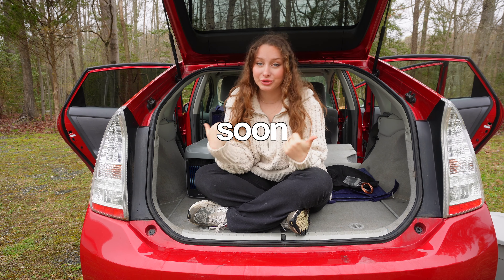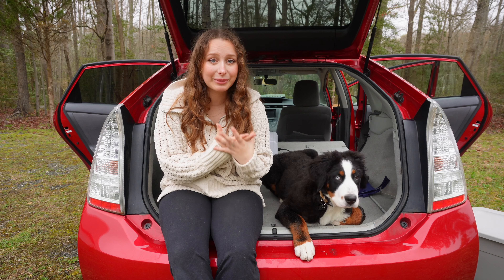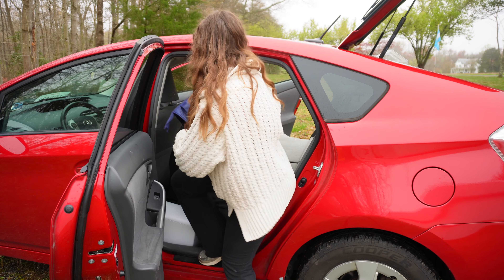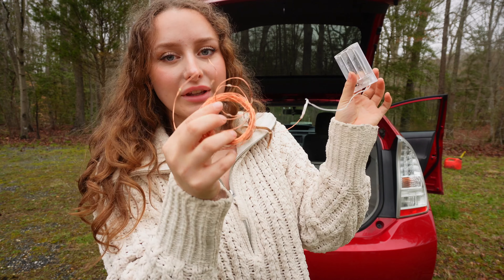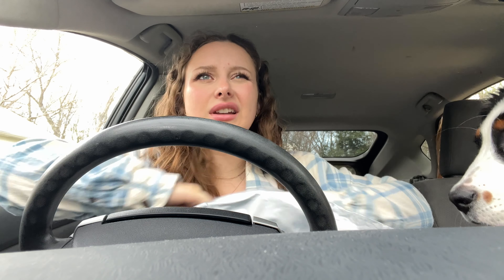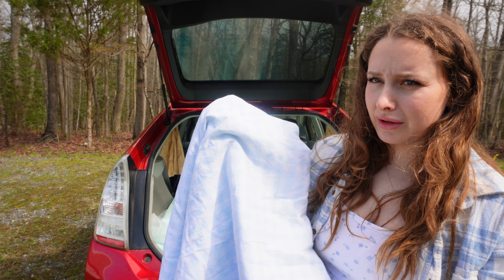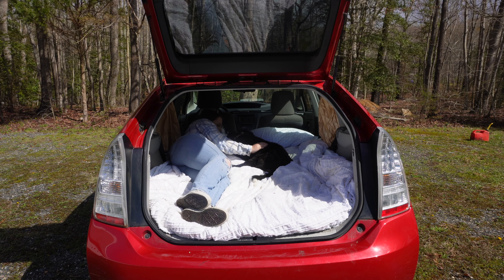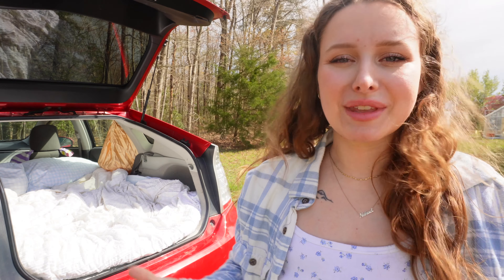The Ultimate Prius Car Camping Setup!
Join me as I set up my no build Prius camper! Yes, this channel is officially BACK on the road! This time, with my pup, Dibu! We'll see how long it takes until he outgrows the Prius lol🫶🏼

AMAZON STOREFRONT: